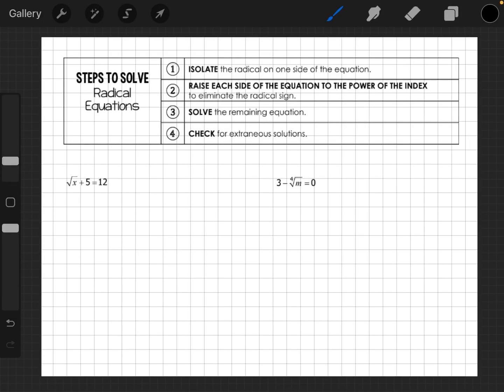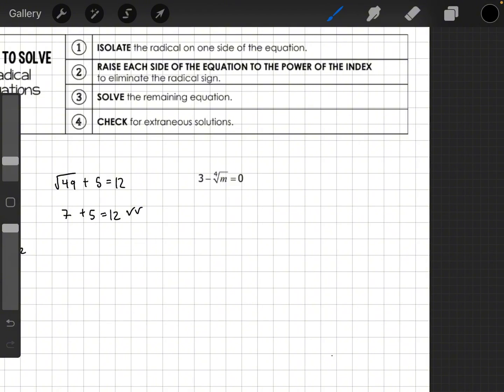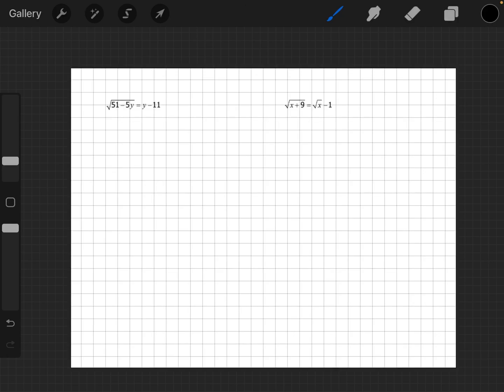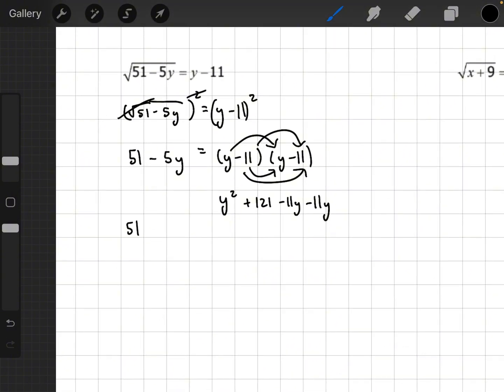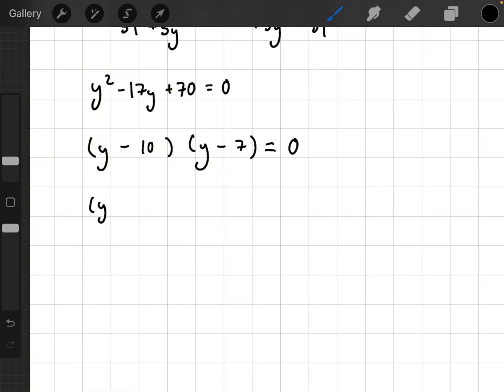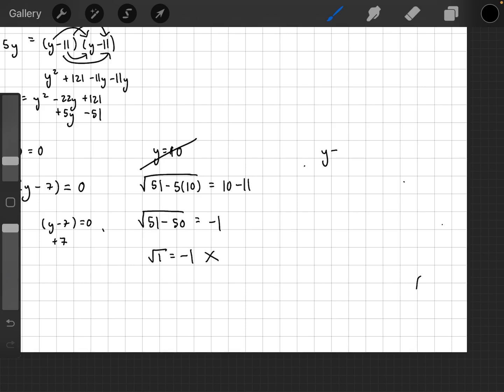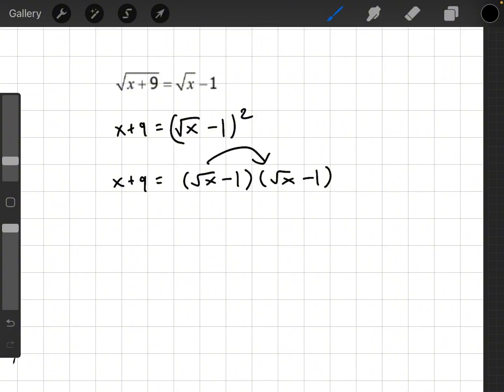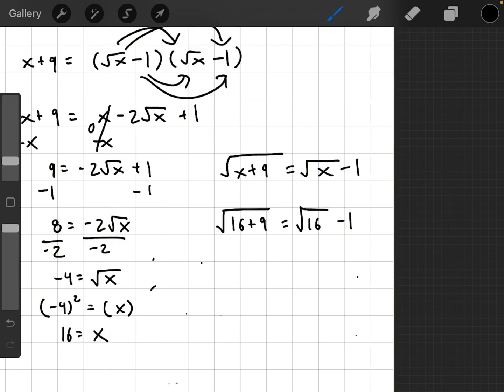2.3 Solving Radical Expressions